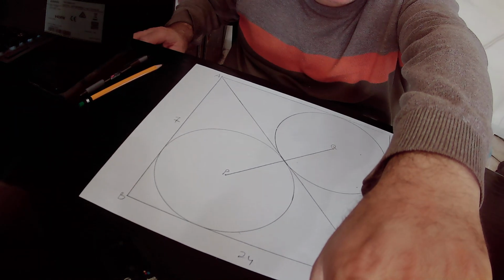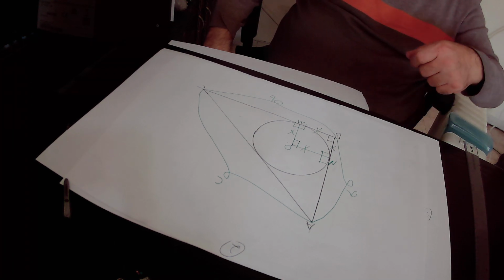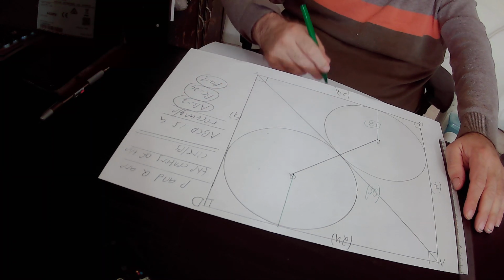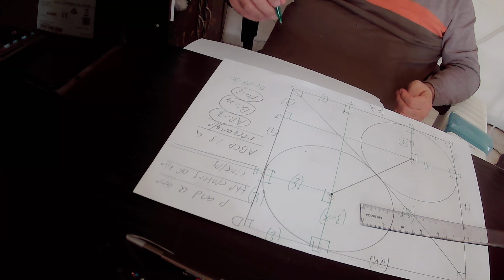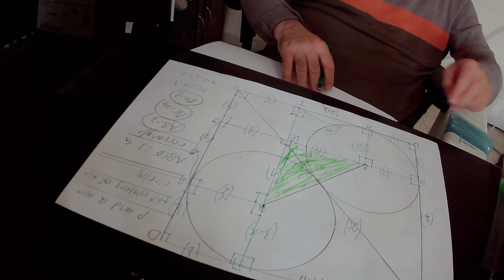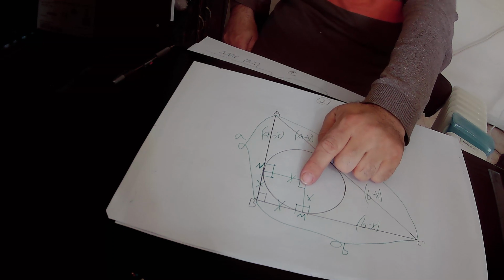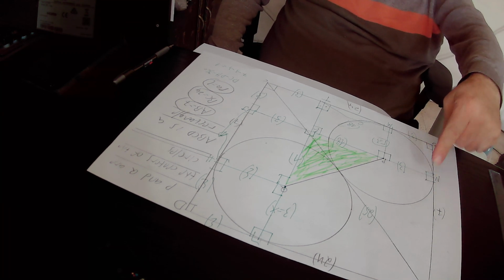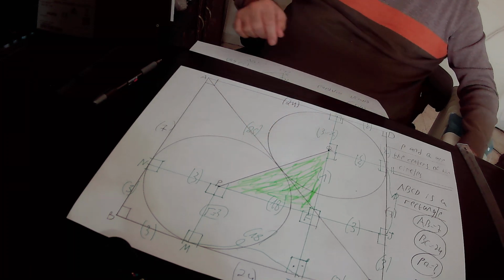Poland Math Olympiad | A Very Nice Geometry Problem